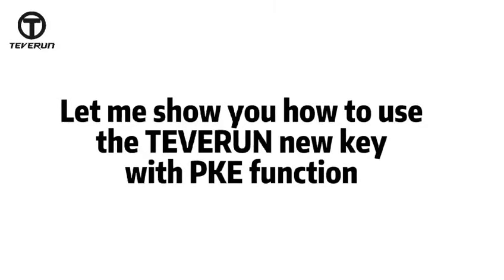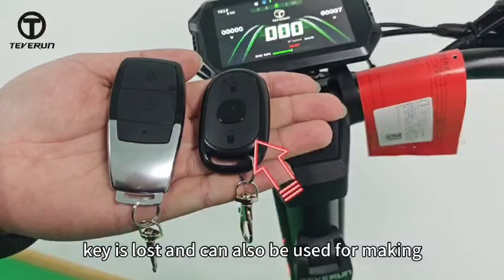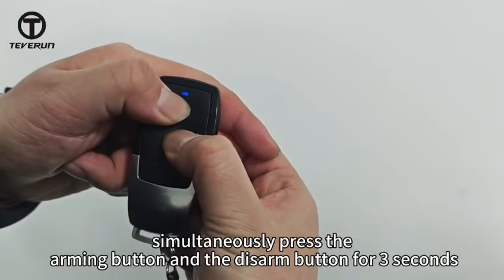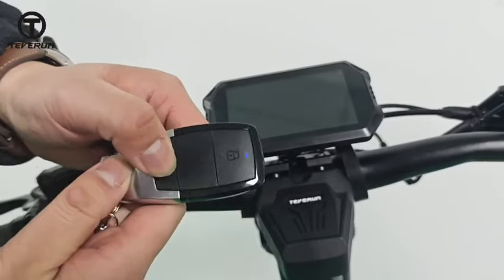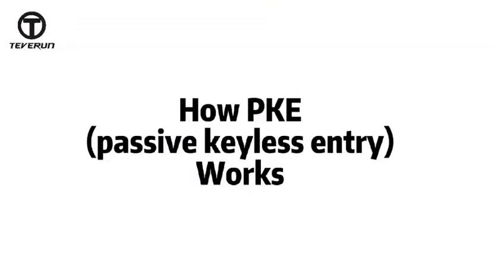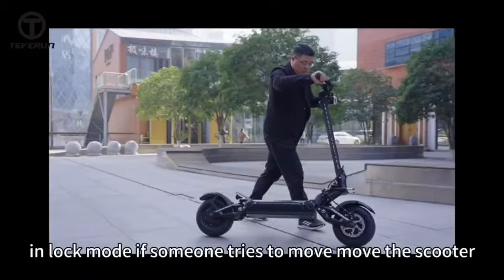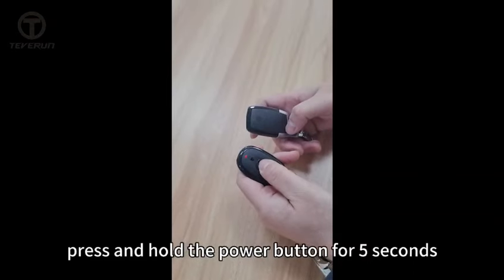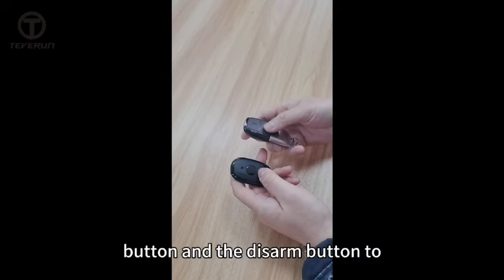How to use TEVERUN new PKE key